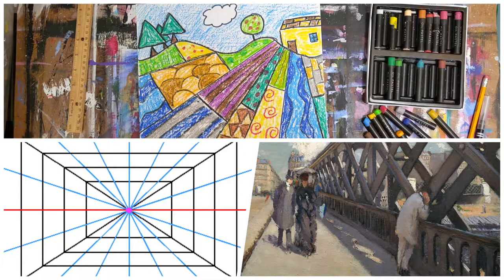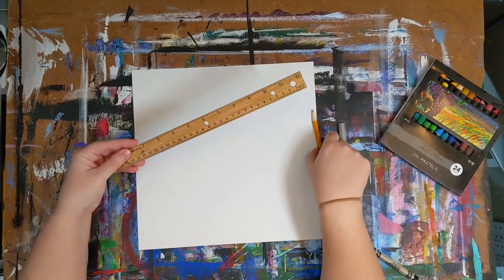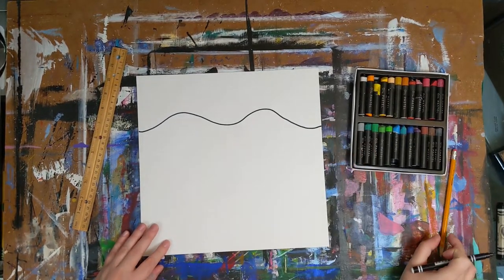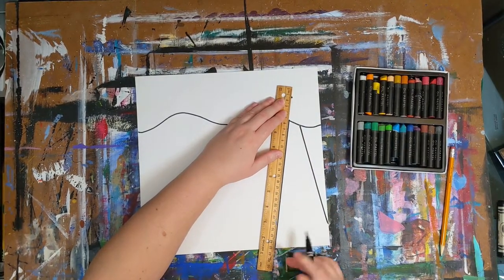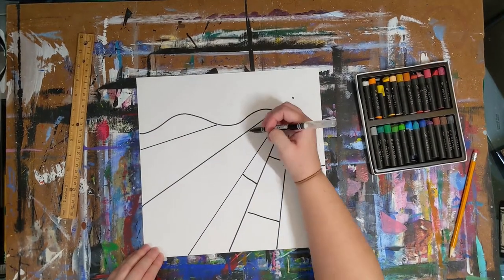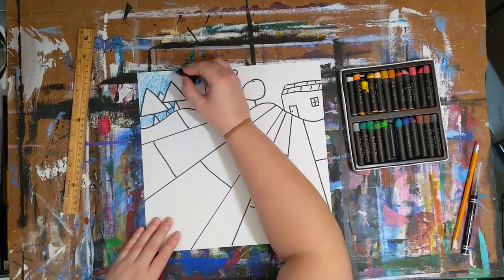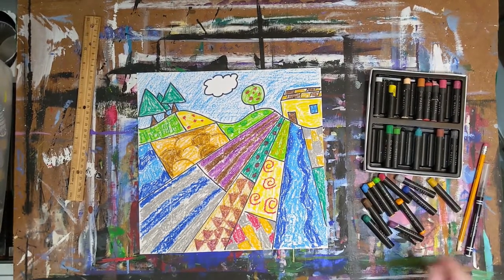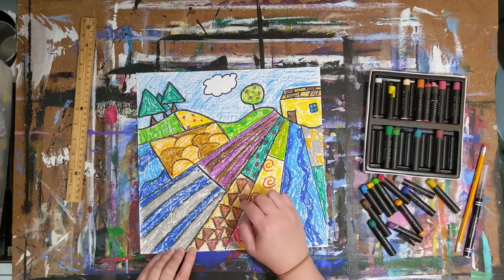Grant Wood Demo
1. Harold Olejarz, Drawing in One-Point Perspective. Olejarz.com,
2. Unknown, guide me lorence linear perspective.
3. Gustave Caillebotte, Français : Le pont de l'Europe. commons.wikimedia.org,